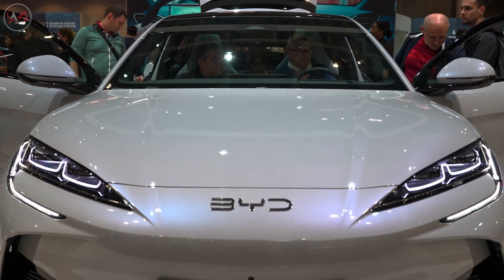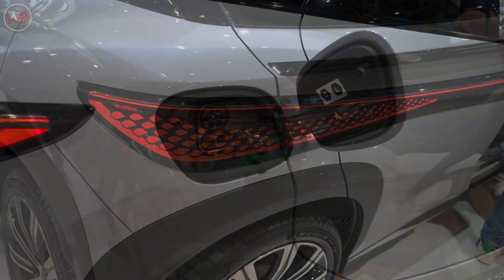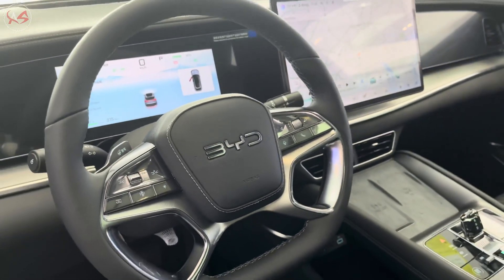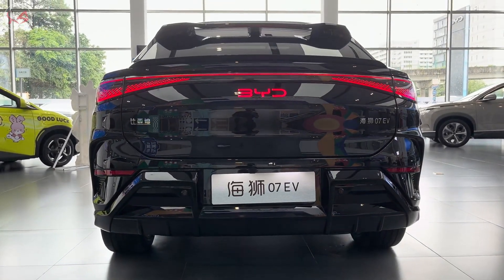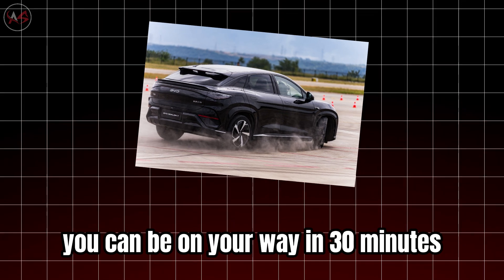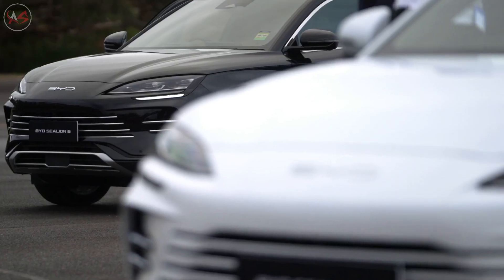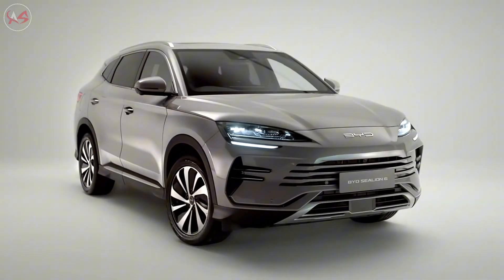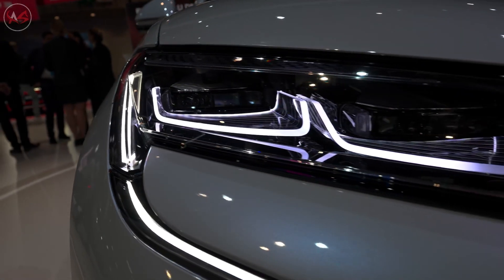2025 BYD Sealion 7: The Electric SUV That's Redefining the EV Game!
The 2025 BYD Sealion 7 is here to shake up the electric vehicle world! With groundbreaking range, rapid charging, and advanced technology, this electric SUV stands out in the EV market. In today’s video, we'll explore the Sealion 7's Blade Battery Technology, luxurious interior, and eco-friendly features that make it a game-changer. Whether you're an EV enthusiast or considering a switch to electric, discover why this model is setting new standards in the industry. From design to performance, get ready to see what makes the 2024 BYD Sealion 7 the electric SUV of the future!